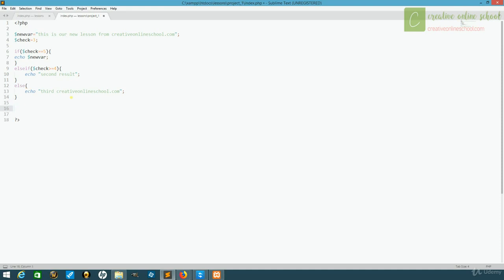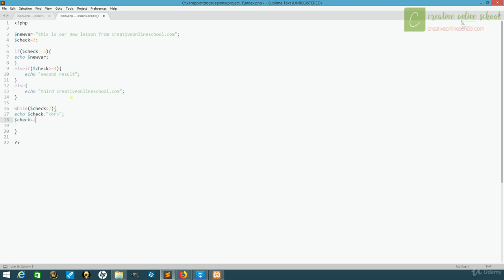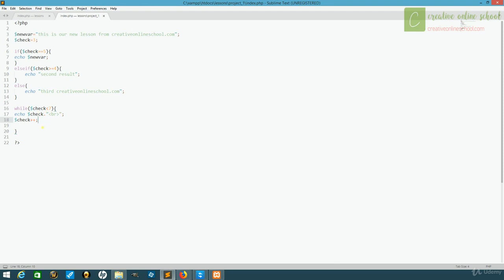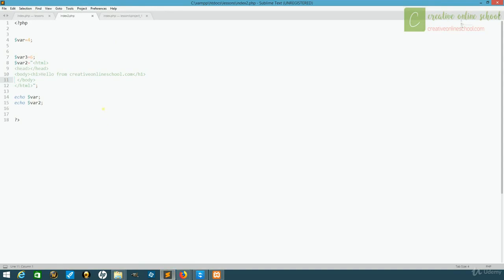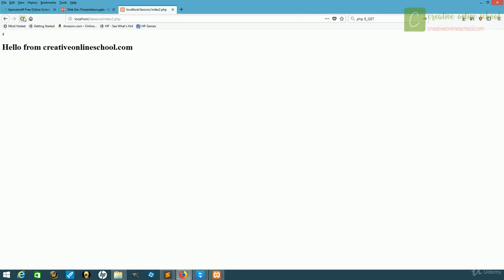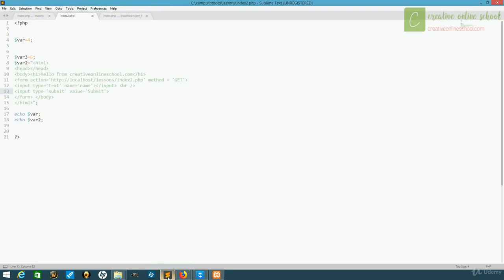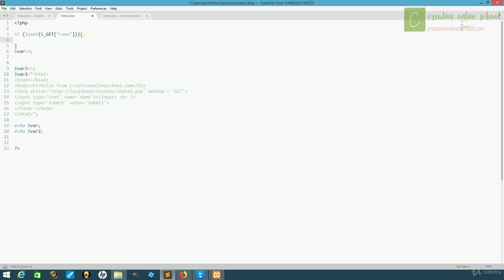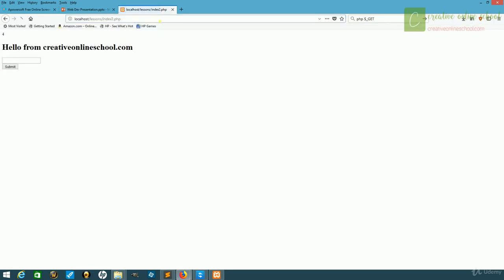PHP advanced Part 2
MongoDB is one of the most powerful NoSQL database in the current world. By completion of this course, you will be able understand the concepts of MongoDB and get working experience on MongoDB. This course gives you hands on and practical experience on MongoDB queries; both basic queries and advanced queries. How to install Also you complete a basic project with PHP and MongoDB.

Learning NoSQL (here for example, MongoDB) is one of the fastest ways to improve your career. Hope this course will be used as a helping hand for your prospective career. Please dig on free preview videos for more information.

Along with MongoDB, you will learn PHP Basics and Advanced. Practical work with Git, JSON and XML.

Feel flexbile to work with MongoDB, Perform Basic and Advanced queries in MongoDB
Build real life application using MongoDB and PHP
Understand how MongoDB stores data
Are there any course requirements or prerequisites?
No prior knowledge required
Who this course is for:
Who want to build career in NoSQL Databases